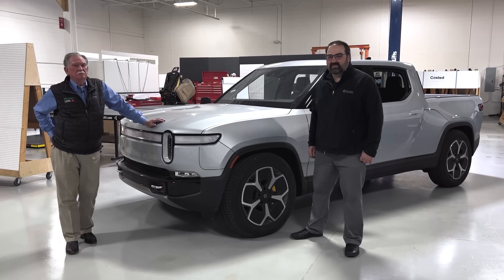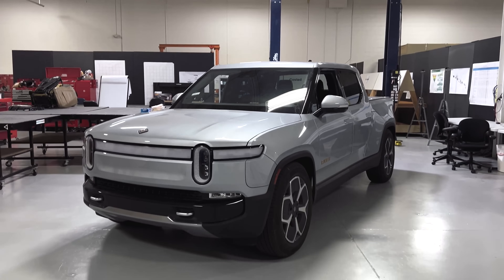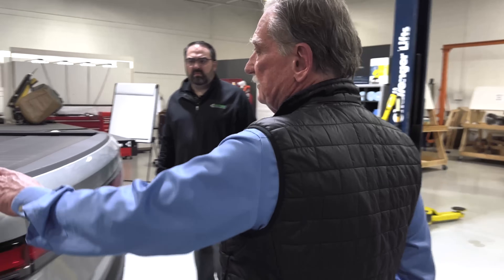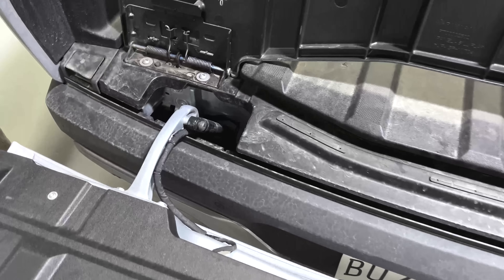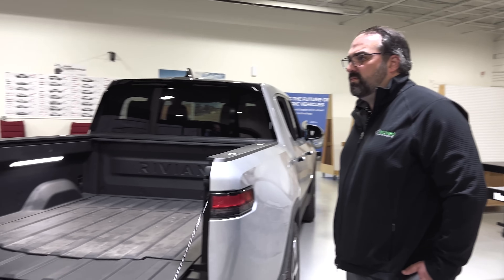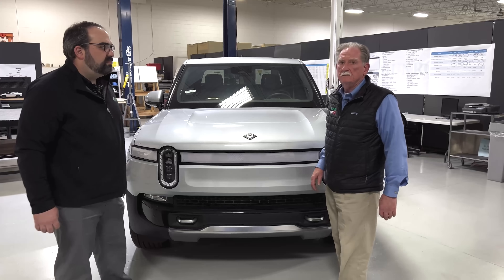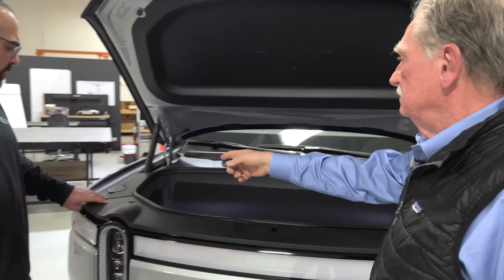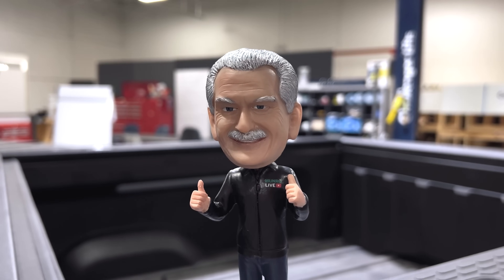Rivian R1T Teardown Kickoff!!!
Sandy and Ben give their initial impressions and go over the schedule for testing/teardown of our Rivian R1T Electric Truck!